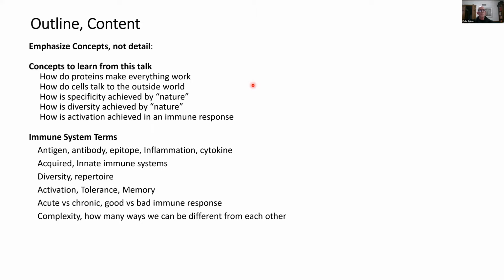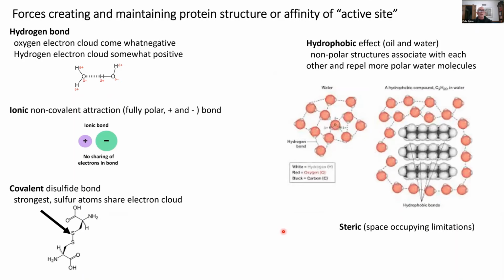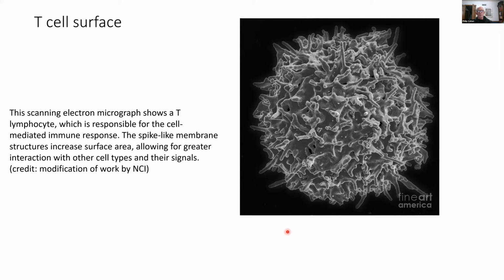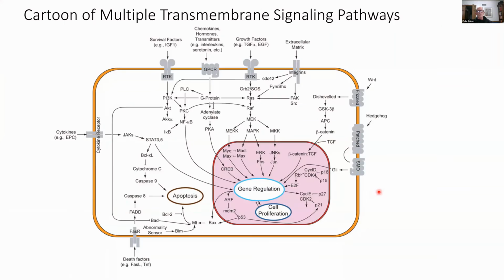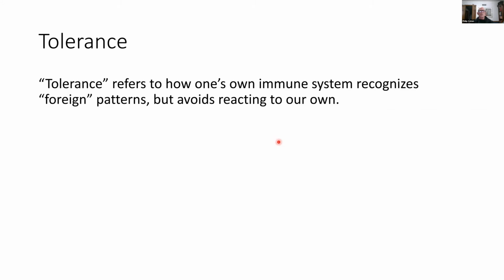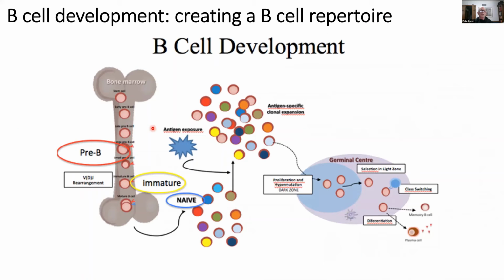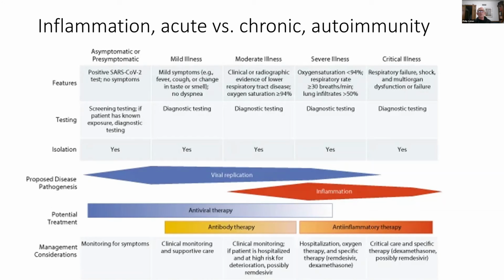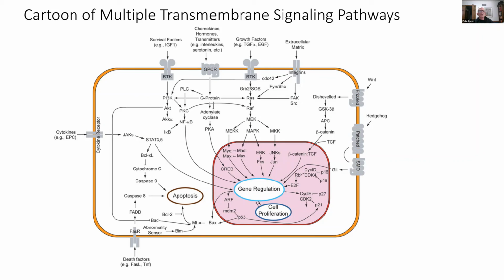Dr. Pete Cohen Speaks about the Immune System to the Technical Club of Madison, WI - Nov 10, 2021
Dr. Pete Cohen gave a talk on the immune system.  His talk explains how the immune system works to non-biologists without over-simplifying.  (Click Show More for topic time indices.)

1:30 - Why Proteins Are Important
9:07 -  The Basics of Chemicals Bonds
12:12 - Specificity
17:33 - Transmembrane Signaling
24:34 - The Immune System - Definitions
29:23 - Thymus
49:30 - How the Immune System Kills Cells
55:00 - Inflammation Caused by the Immune System
1:09:00 - Immune System Complexity Explains Why Outcomes of Disease Are So Variable